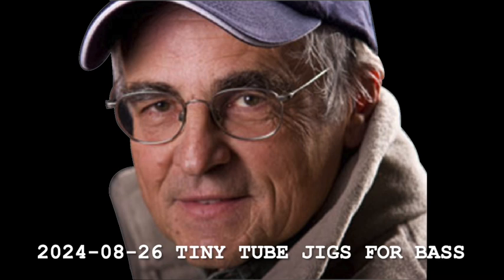2024 08 26 Meissner Moment TINY TUBE JIGS FOR BASS